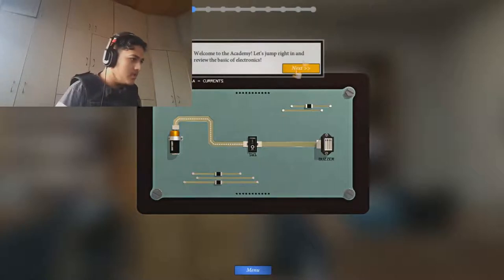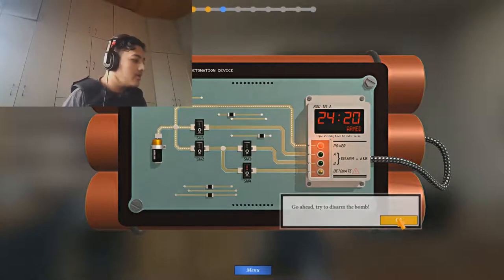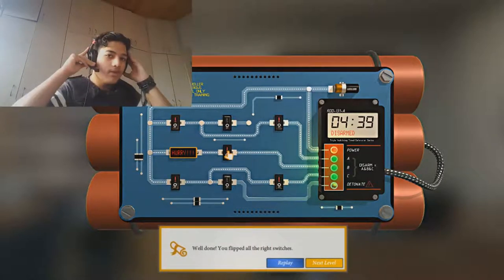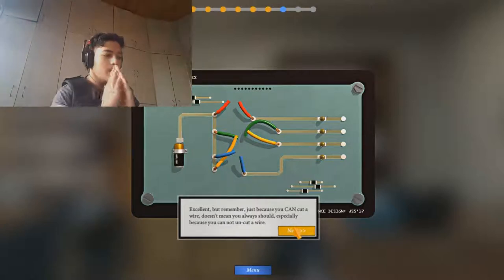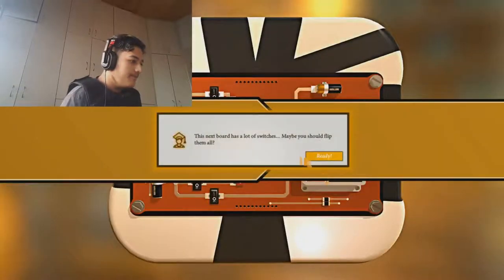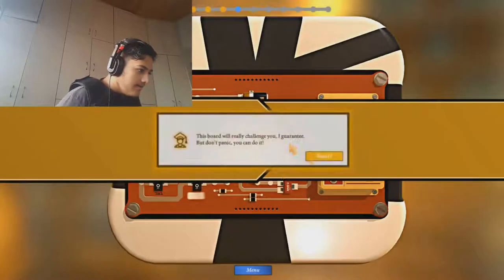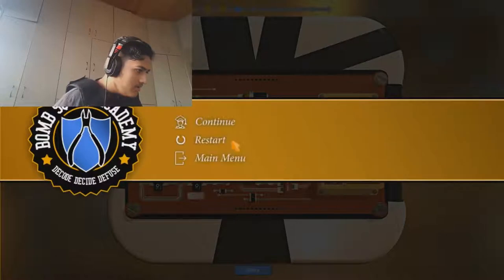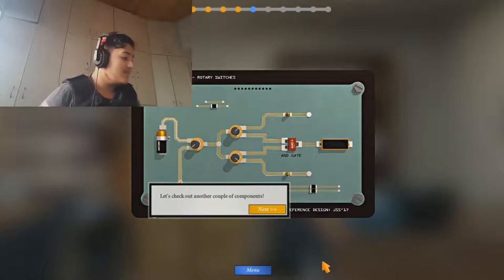TICK TICK TICK ... BOOM !! || Bomb Squad Academy Ep 1